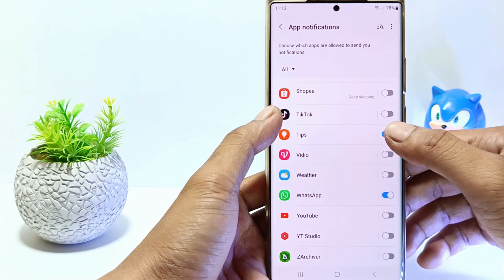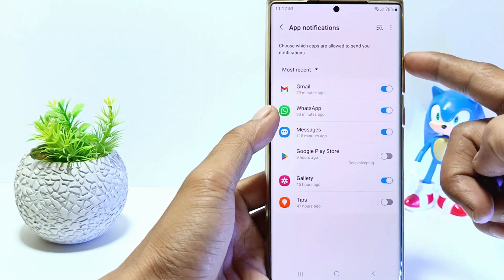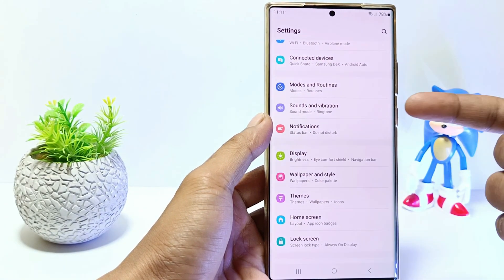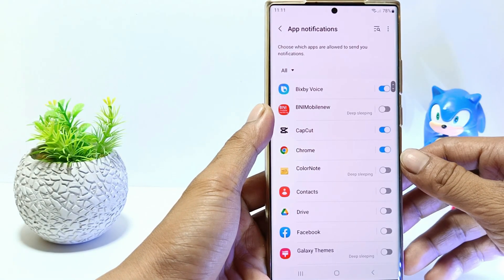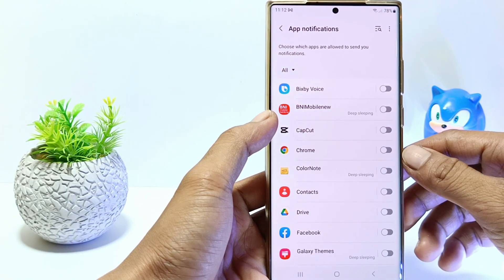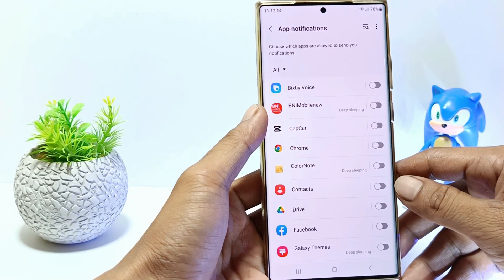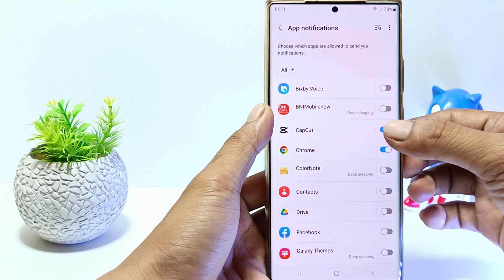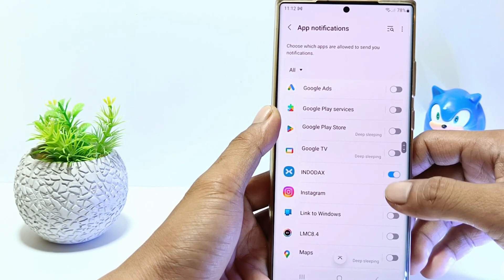How to Turn Off Notifications on Samsung Galaxy S23 Ultra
How to turn off notifications on samsung galaxy s23 ultra? If all app notifications on your phone are left active, there will be lots of incoming notifications that can make you feel annoyed.

So, you can turn off samsung s23 ultra notifications like in this tutorial. The first step, go to the settings. and then scroll down. tap on notifications. tap app notifications. Here you will see various apps installed on your phone. but if there are only a few apps, tap here. and select all. Then all the apps on your cellphone will be displayed.

If you want to disable notifications, you just need to tap next to the app you want to turn off. For example bixby voice notifications, capcut, chrome etc.

So it's best to turn off unimportant app notifications. However, leave it for important notifications such as whatsapp and email.

This video is relevant to the search:
how to turn off notifications on samsung
galaxy s23
to turn off notifications on samsung galaxy s23 ultra
how to turn off samsung galaxy s23 ultra notifications
s23 enable notifications for specific apps
app notifications.